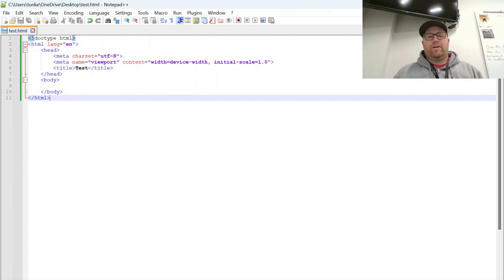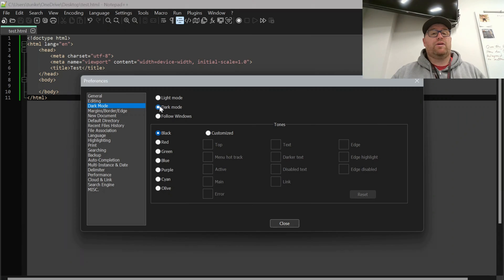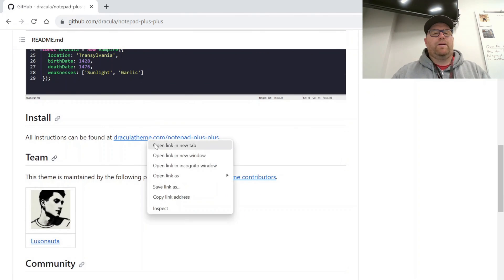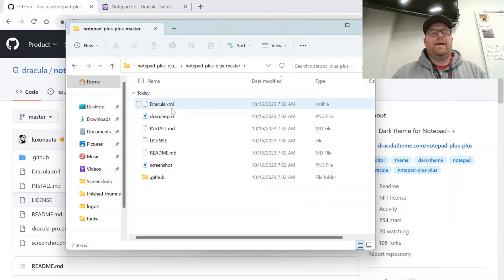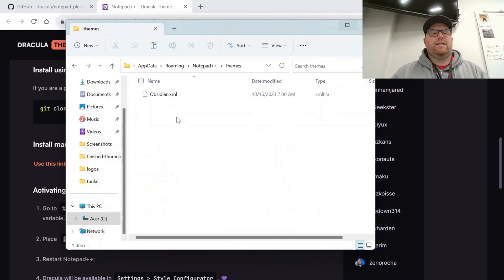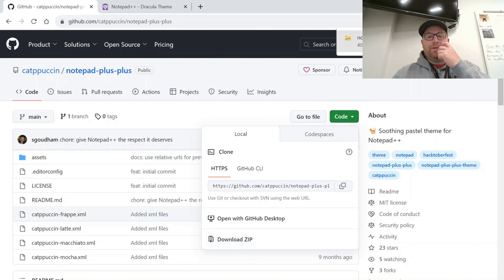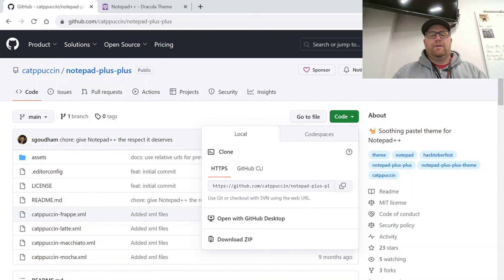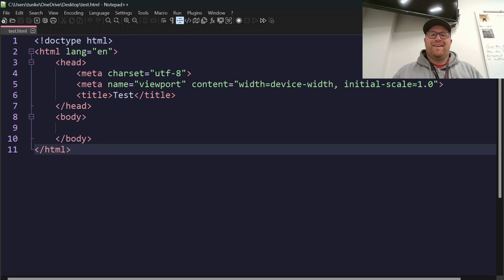How to Install Custom Themes on Notepad++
In this video, I show you how to install custom themes in Notepad++.